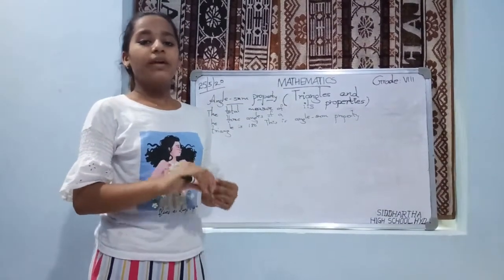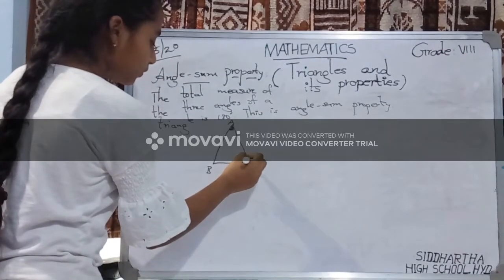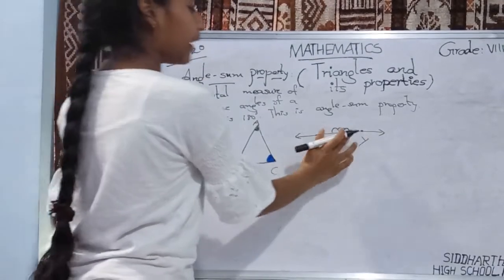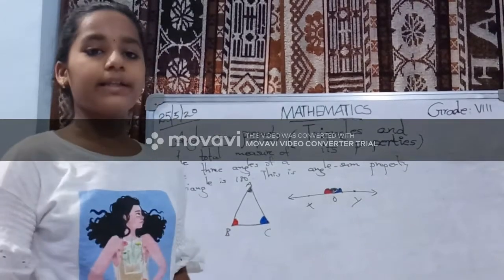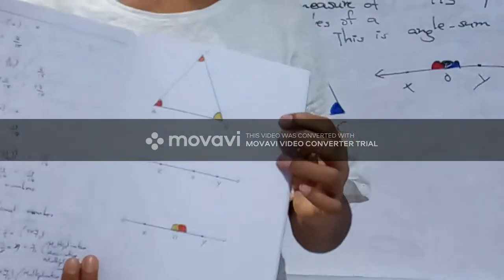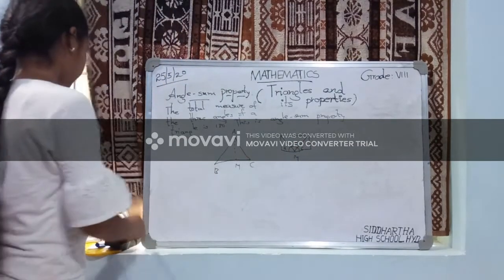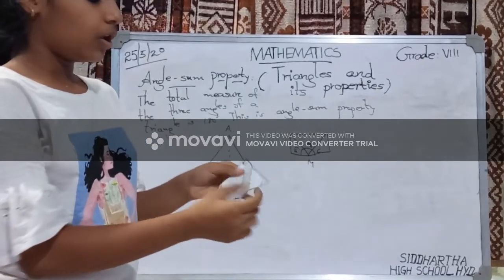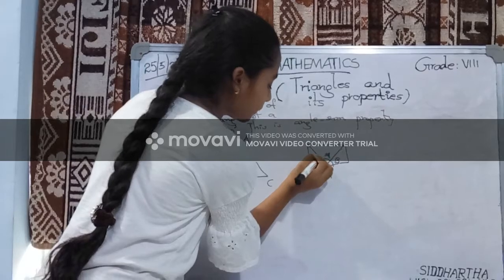BHAVANA VIDEO-7 MATHS TRIANGLES AND ITS PROPERTIES